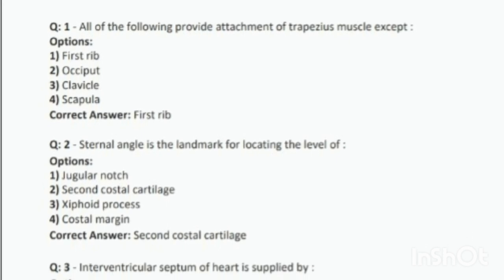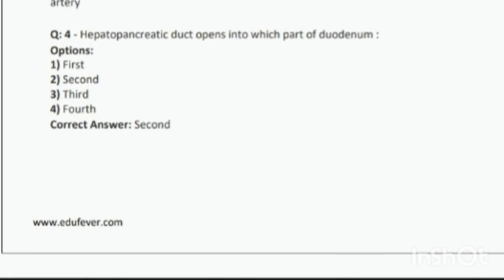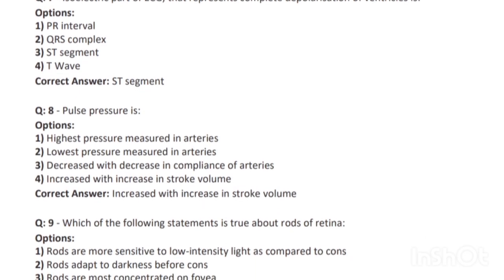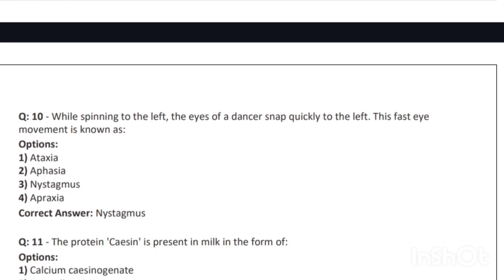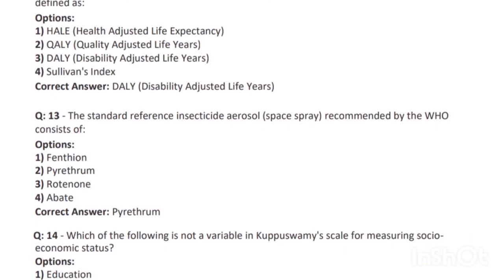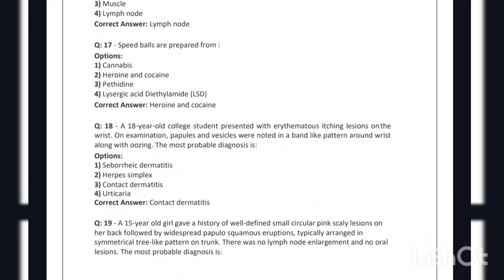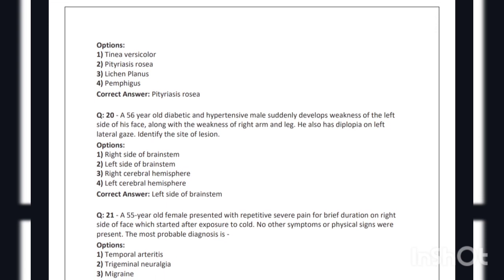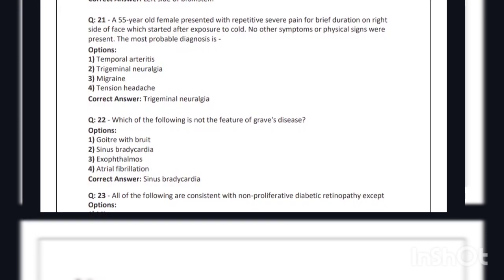AIAPGET 2017 Question paper | MCQ Solved 💌 UPSC,MD Entrance Exam | Part 1#aiapget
AIAPGET 2017
AIAPGET 2018 Question paper
AIAPGET preparation
how to prepare AIAPGET without online class
AIAPGET online class
AIAPGET Homoeopathy
AIAPGET bhms students
AIAPGET 2017 solved MCQ
materia Medica
bhms exam
bhms lectures
bhms students
homeopathic md entrance exam
AIAPGET 2025 preparation